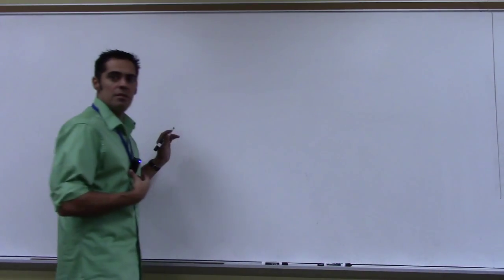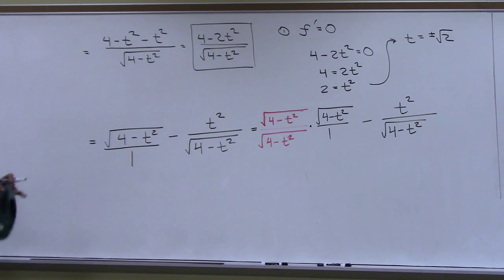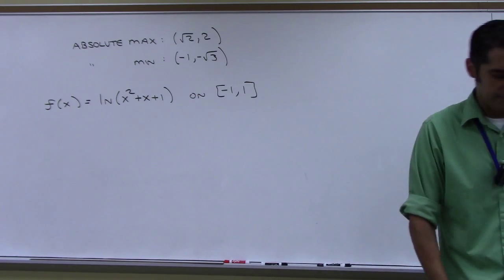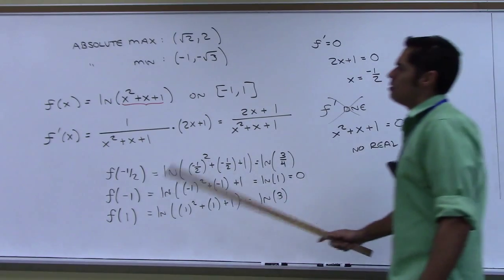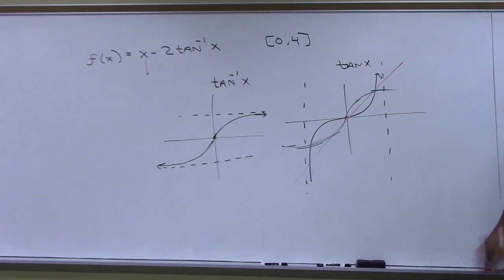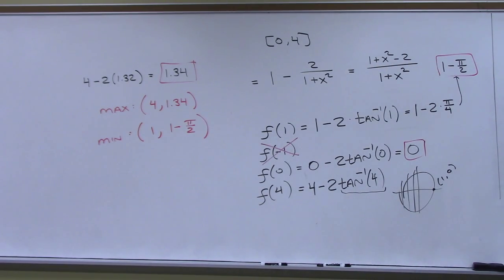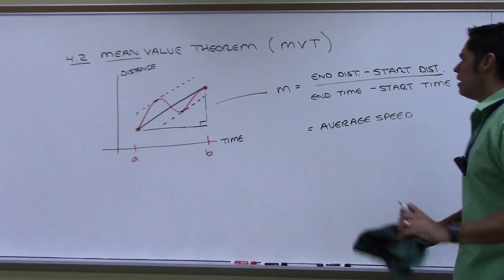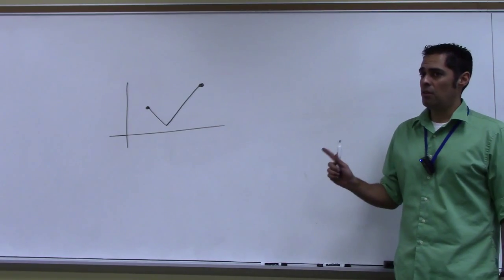2413 Day18 4.1 Max Min of Function 4.2 MVT Part 1 of 2